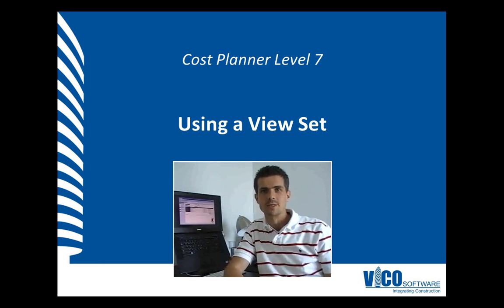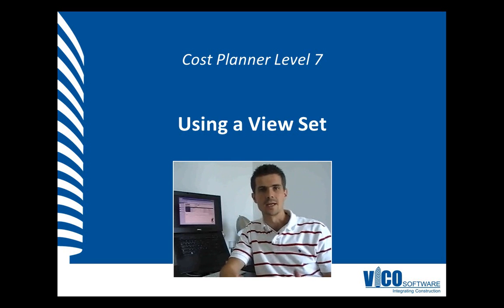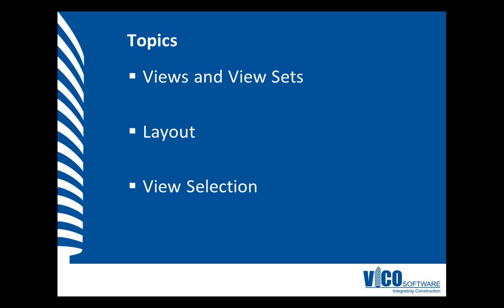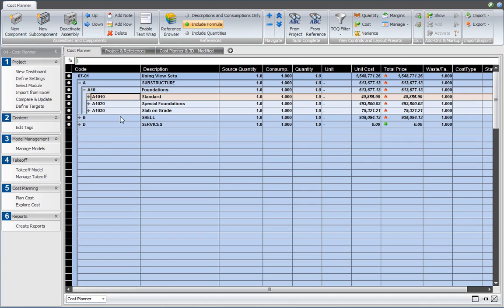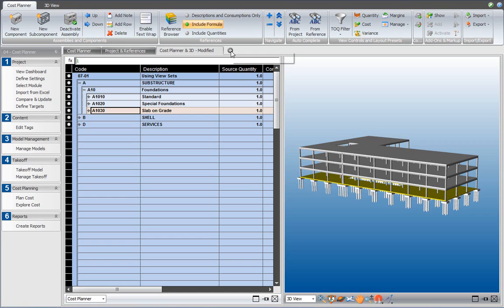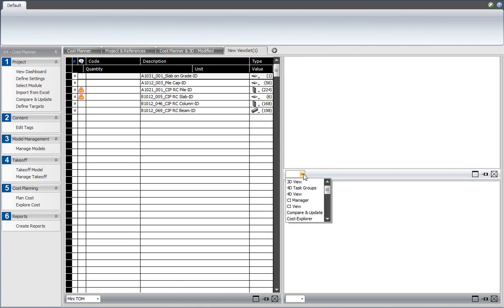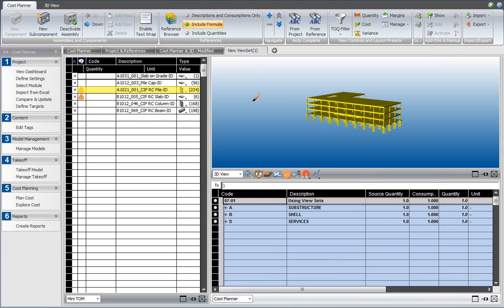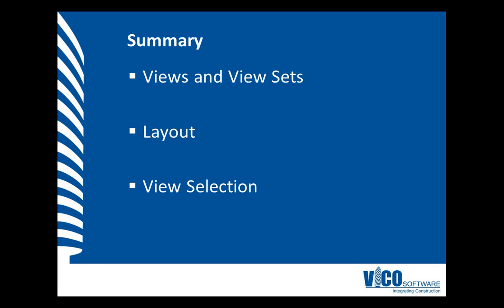CP-L7-01 Using a Viewset to Customize Your Workspace in Vico Office.wmv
One of the ways to customize the data in Vico Office is the use of Viewsets and Layouts.  The user can determine which data (quantities, cost, schedule, constructability issues, etc.) and how they would like to see it (spreadsheet-style, images, etc.). A viewset is simply your preferred way of working and interacting with the project.  You can create as many or as few as you like for each module within Vico Office and save them for use on other projects.  To learn more about customizing your Vico Office to suit the way you work please watch all the training videos in this section